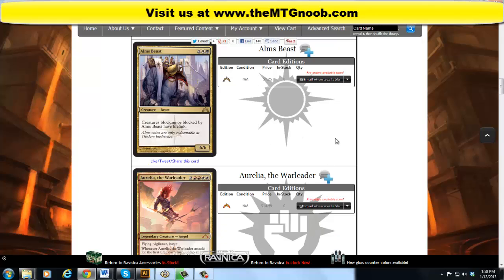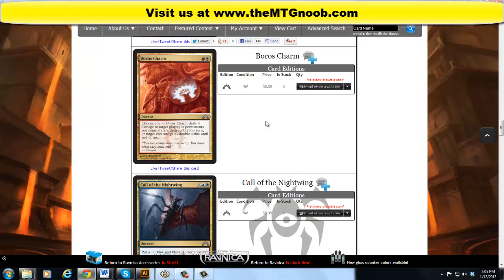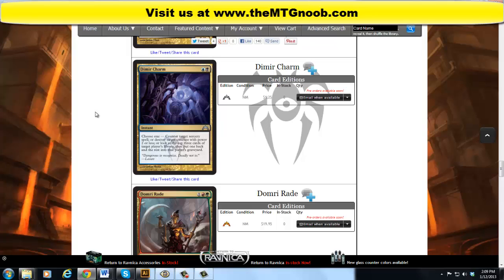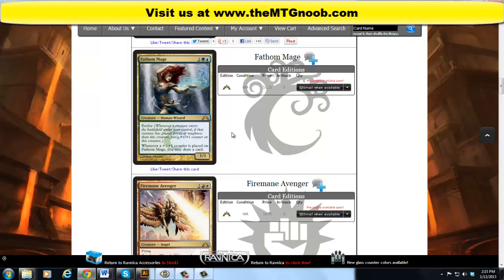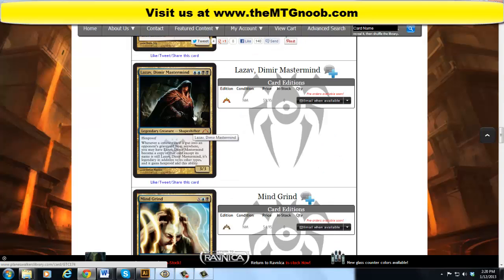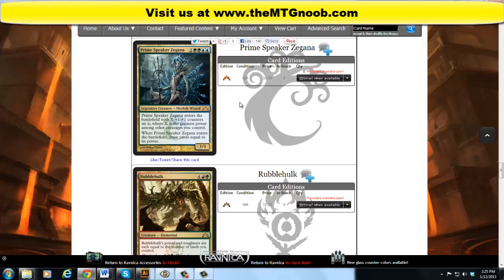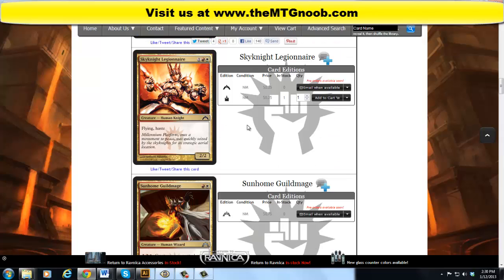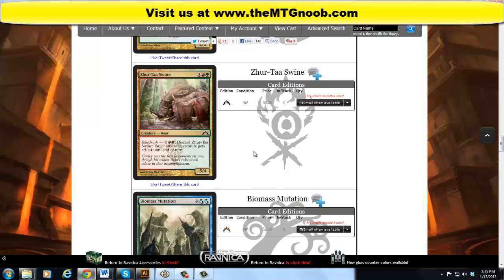Gatecrash spoilers- Gold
theMTGnoob brings you an early look at Gatecrash.  Here are the Gold cards.